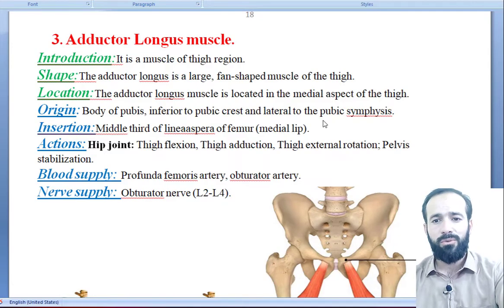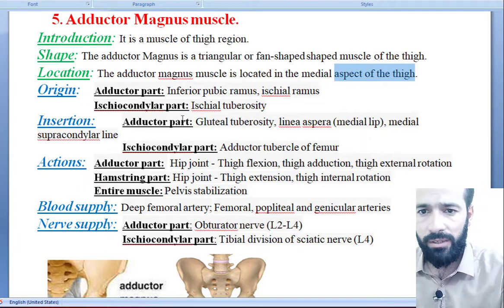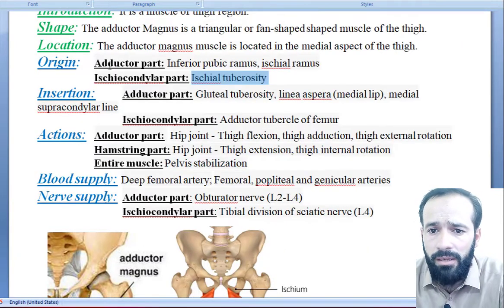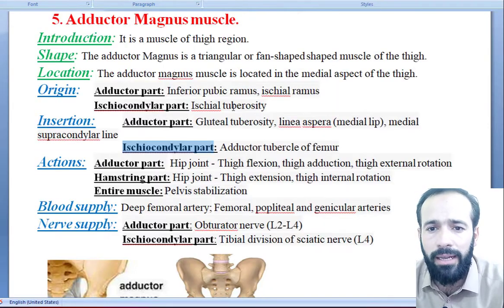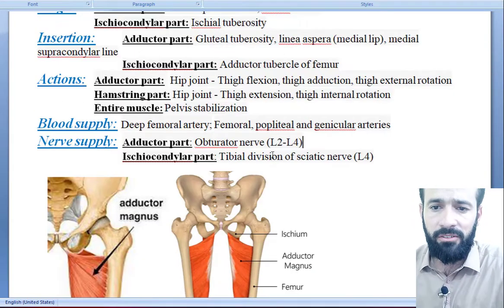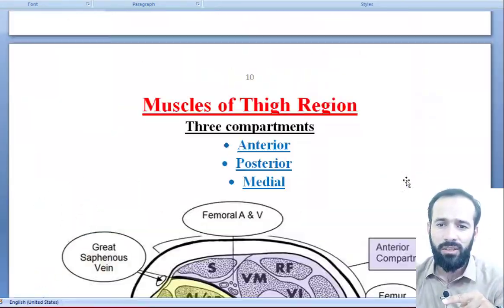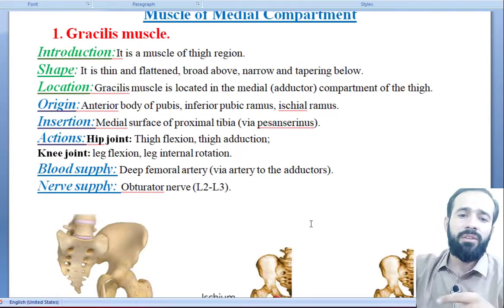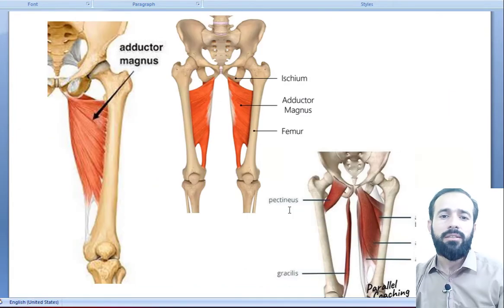14. Adductor Magnus Muscle | Muscles of thigh region | Muscles of lower limbs